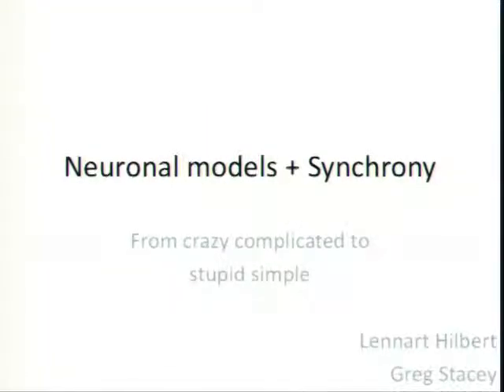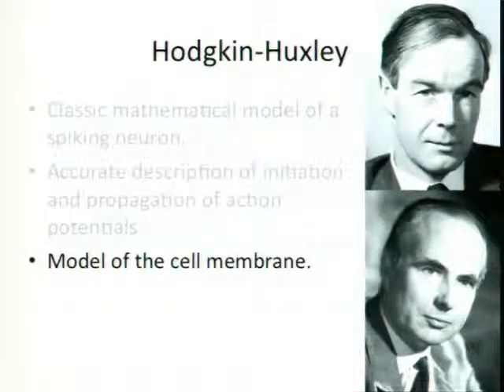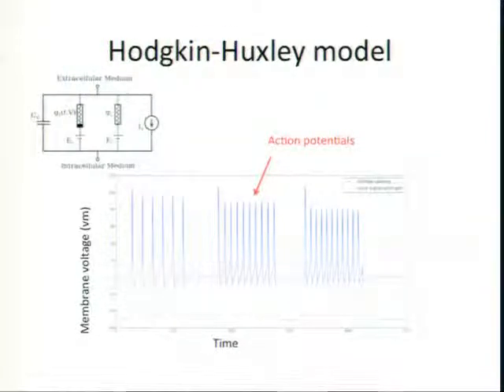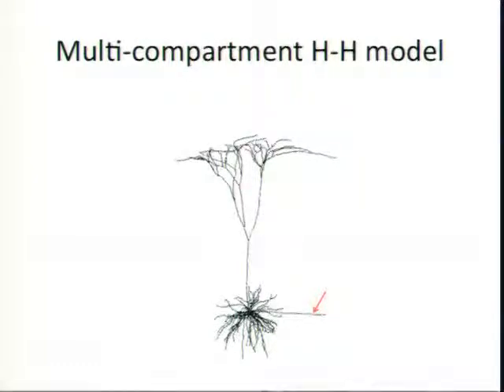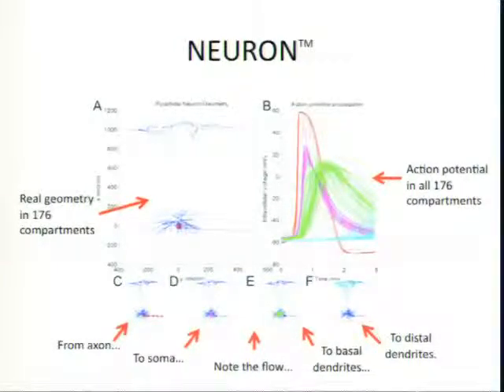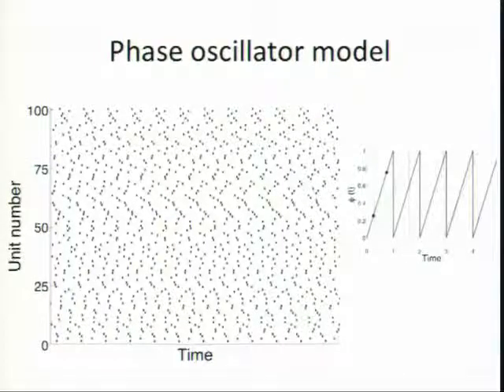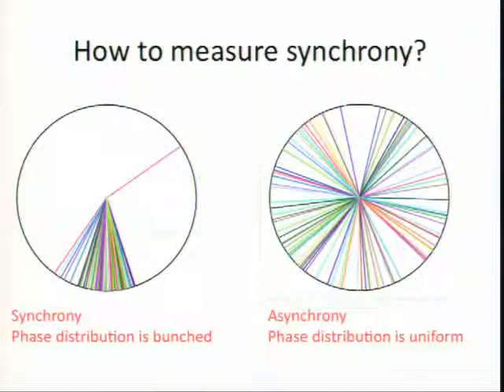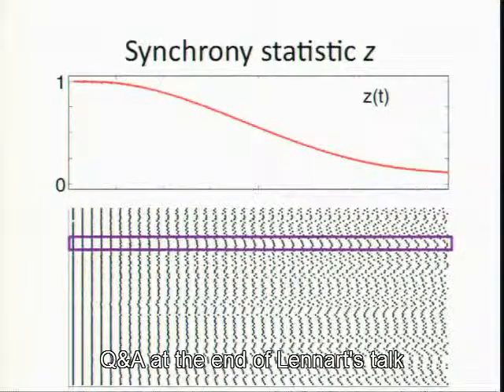Neuronal Modeling and Synchronicity - Greg Stacey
Notions of modelling of single neuron or small scale networks. Synchronicity in a small scale network, narrated by Greg Stacey.